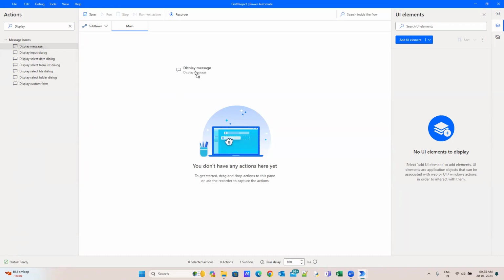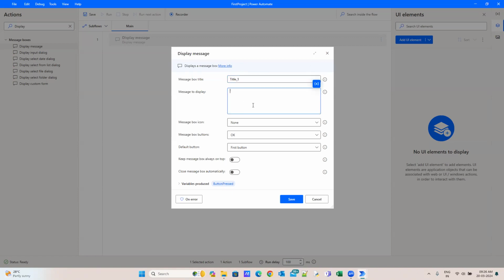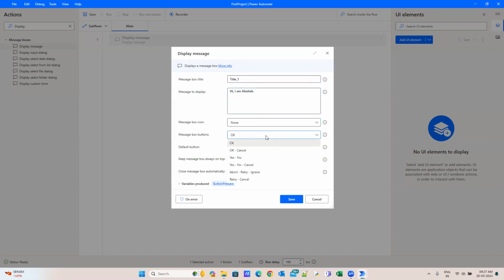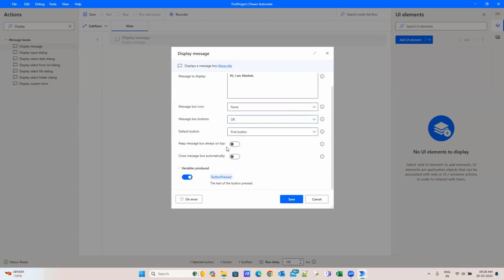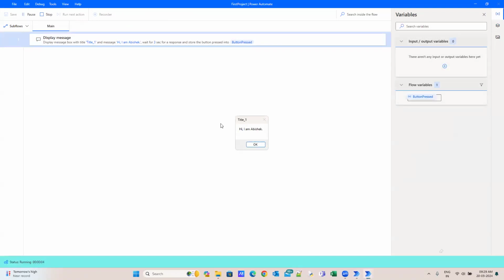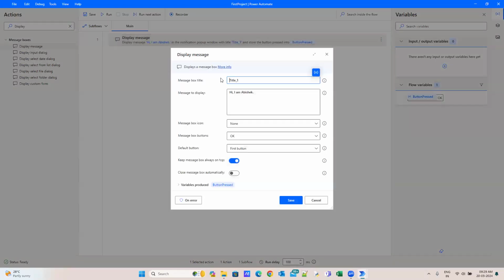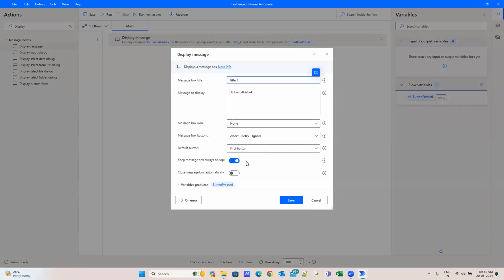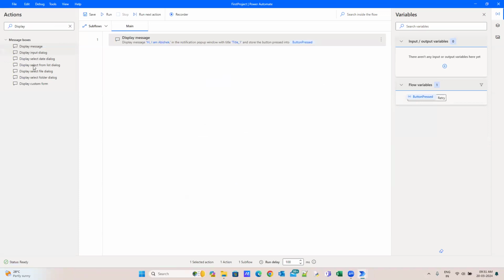“How to Use Display Message Box in Power Automate Desktop”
In this video we will get to know how to automate with Display Message Action in Power automate Desktop